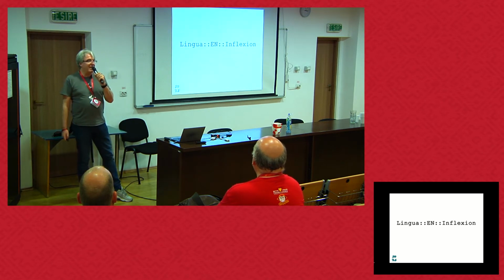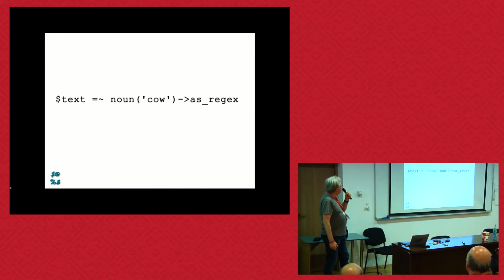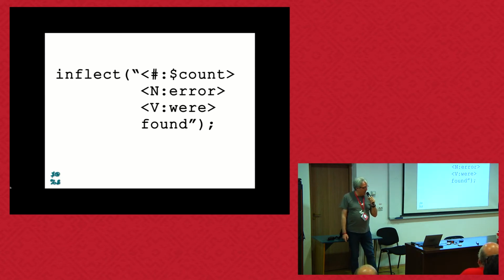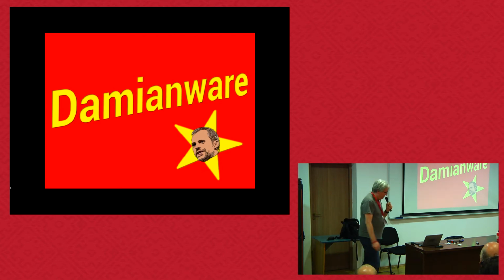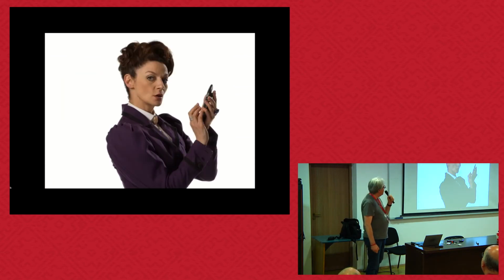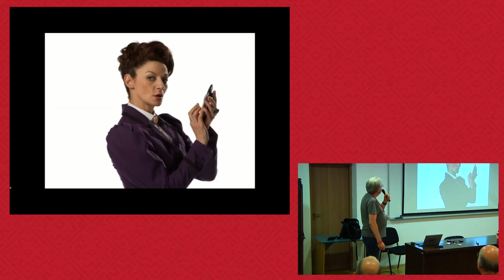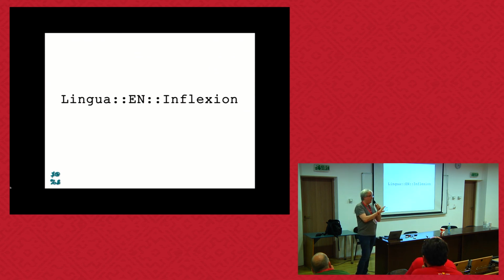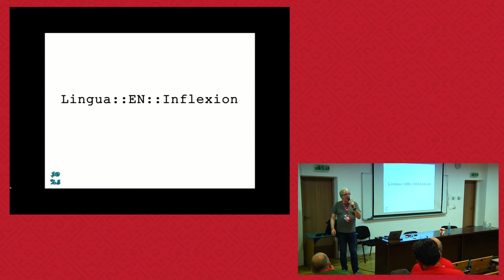Dave Cross: Errors Free Programming‎ - YAPC::Europe 2016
We've all done it. We've all written code that displays horrible things like "1 message(s) waiting" or "0 error(s) occurred.". It's not that it's particularly hard to get it right, it's just so incredibly tedious.

But it doesn't have to be like that. I'll show you an easier way to display messages like these.